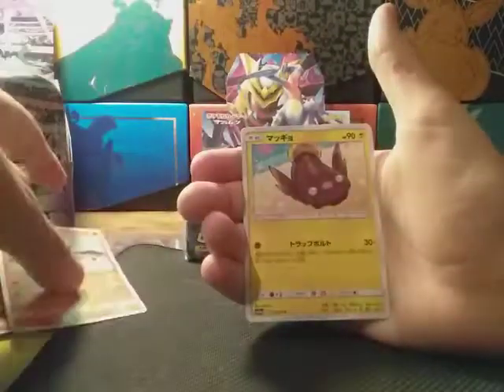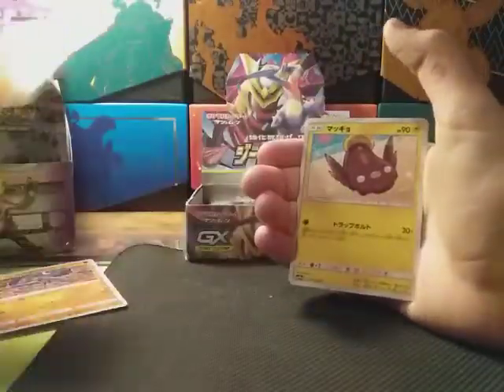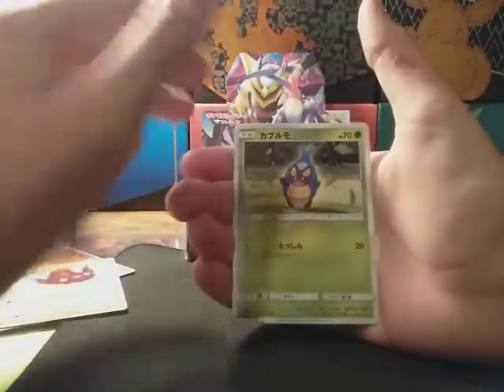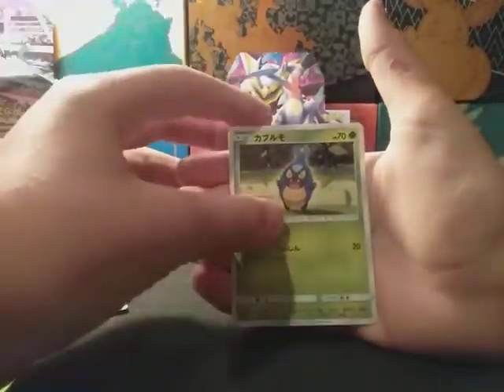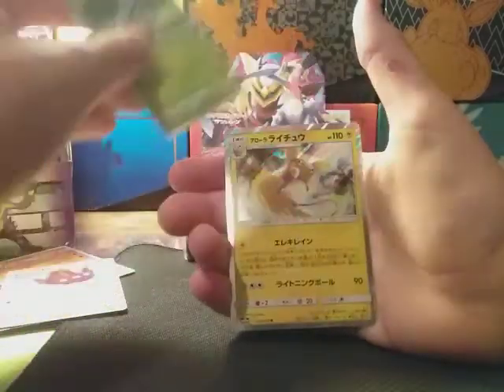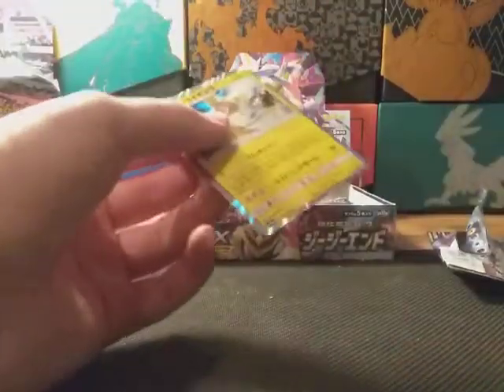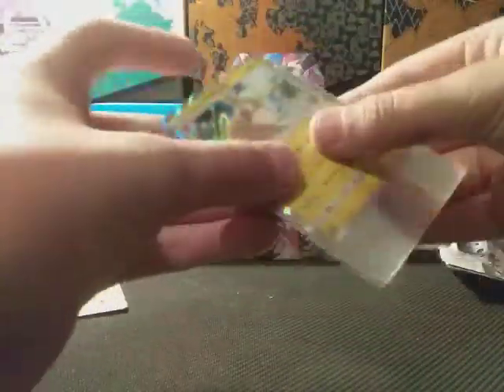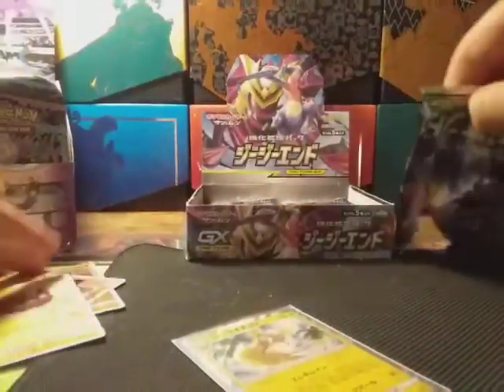Japanese pokemon booster box part 11